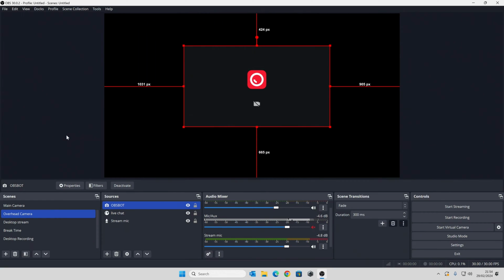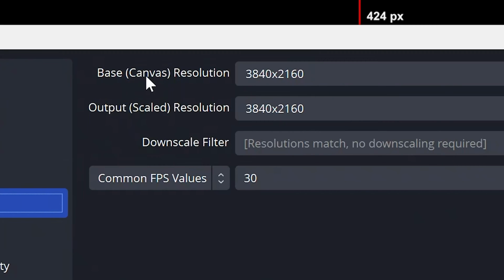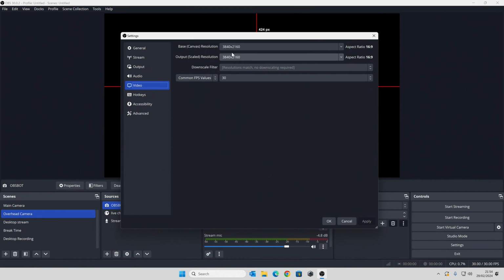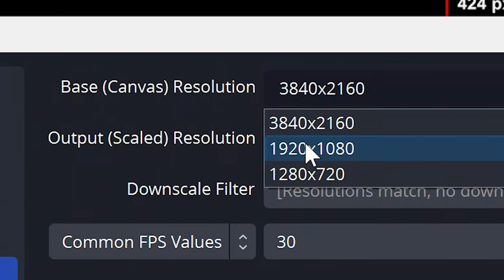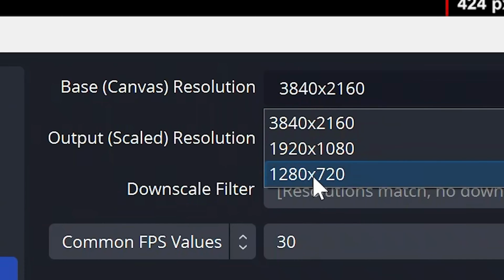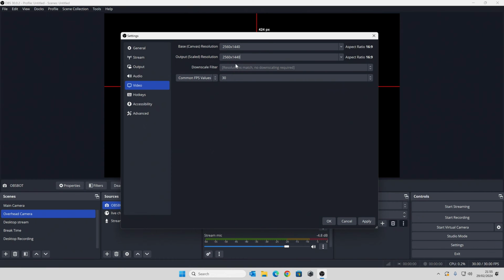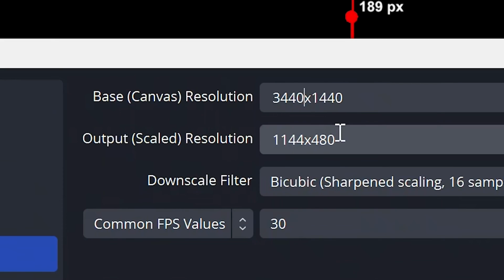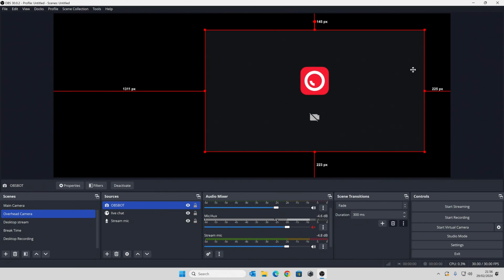How To Set Custom Screen Size Recording Background Canvas In OBS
How to setup a custom screened size recording background canvas in OBS studio.
If you need to create a recording canvas or background that doesn't appear to be available in the resolution drop down menu, what do you do?

Well i didn't realise that you can manually override the resolution setting, by just typing in it in yourself.
So for example you have a 1440p monitor but want to record some footage or content in 4K you cant select higher than 2560x1440 in the drop down menu.
Type in the 4K resolution of 3840x2160 and like magic you have a 4K canvas.
This also works for creating Ultrawide resolutions and many custom sizes.